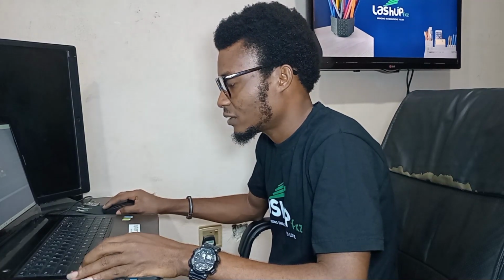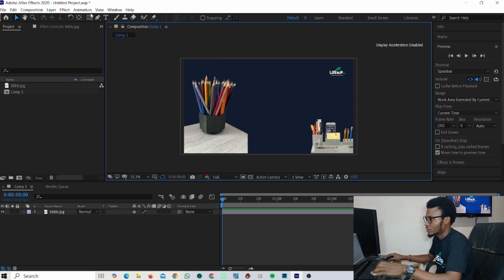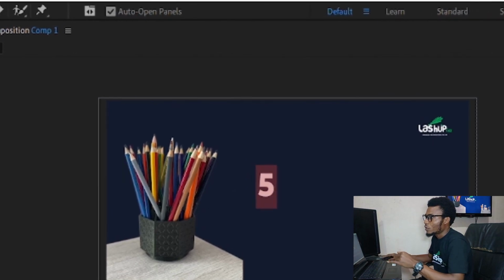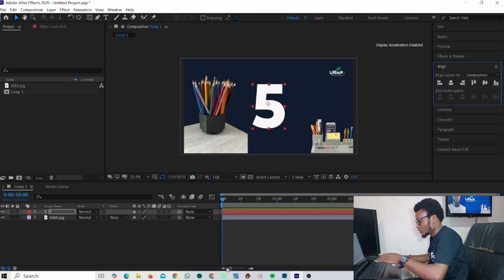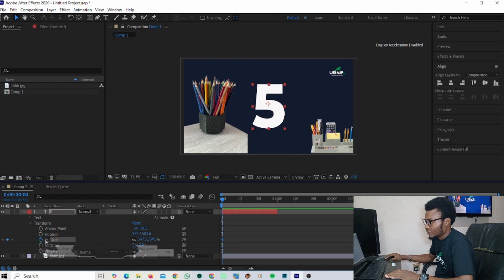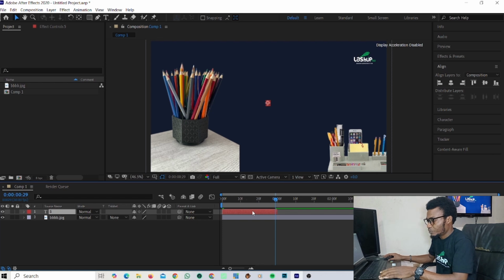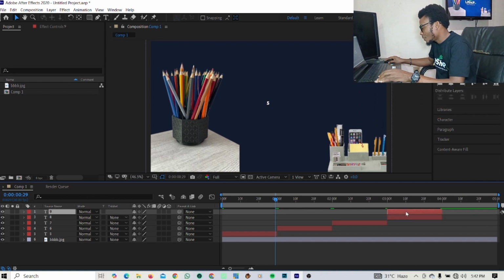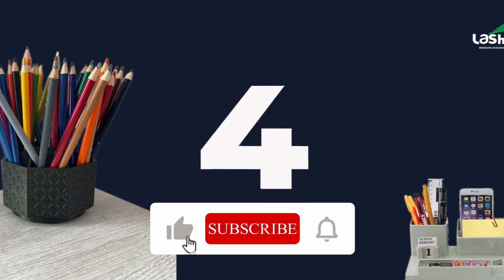HOW TO CREATE ANIMATED FIVE SECOND COUNT DOWN TIMER USING ADOBE AFTER EFFECT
How to Create an Animated Fading Timer in After Effects | Easy Countdown Animation Tutorial ⏱️

Learn how to create a clean and professional animated fading countdown timer in Adobe After Effects. In this step-by-step tutorial, you'll build a stylish timer animation that can be used for YouTube videos, presentations, online courses, live streams, quizzes, and motion graphics projects.

Whether you're a beginner or an experienced motion designer, this tutorial will help you understand key animation techniques and create a timer that looks polished and professional.

In this video, you'll learn:
How to create a countdown timer in After Effects
Animate numbers with smooth fading transitions
Add professional motion graphics effects
Use keyframes for seamless animation
Customize colors, fonts, and duration
Export your timer for YouTube and video projects

This tutorial is perfect for content creators, video editors, motion designers, educators, and anyone looking to improve their After Effects skills.